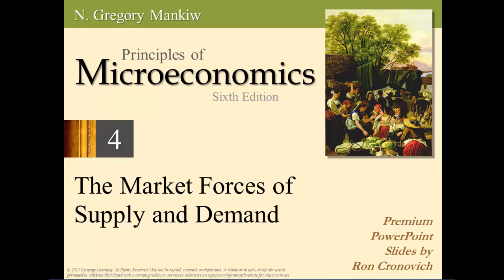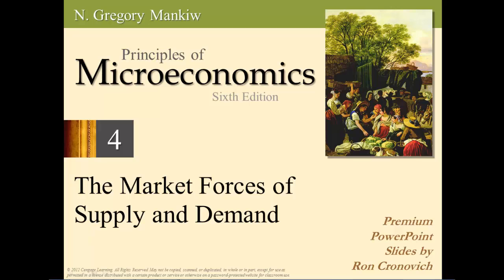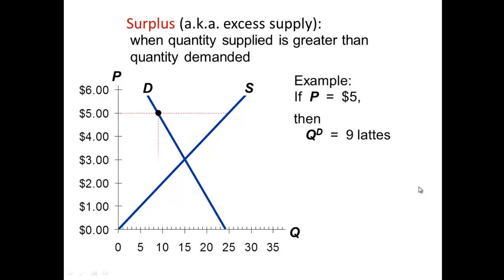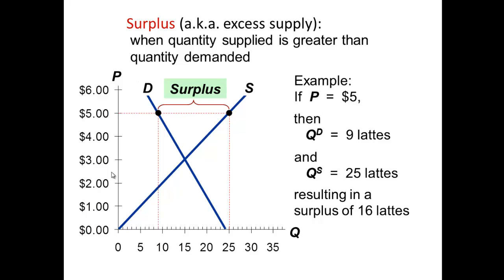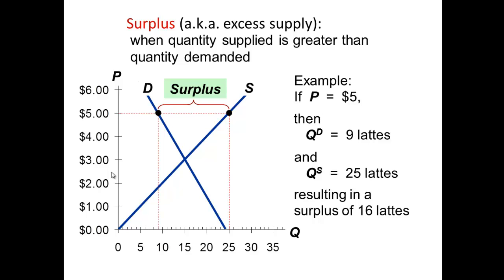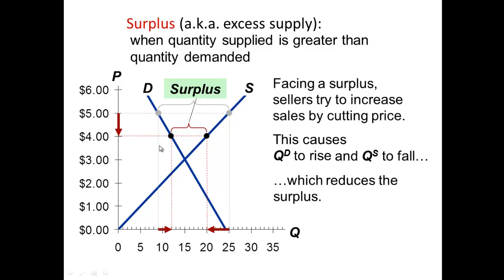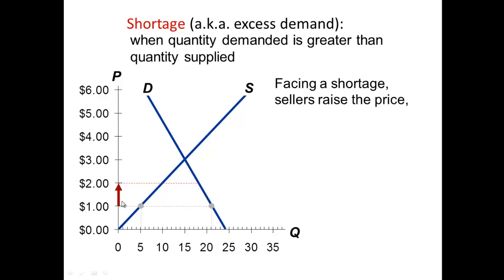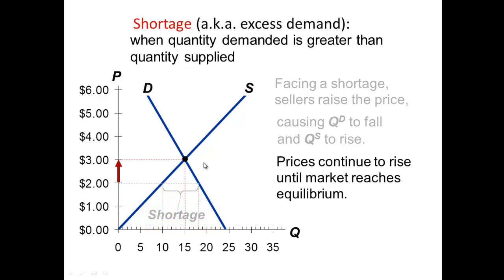Micro Chapter 4 Surplus Shortage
Micro Chapter 4 segment on market disequilibrium and consequences